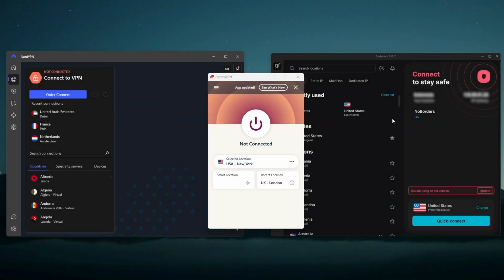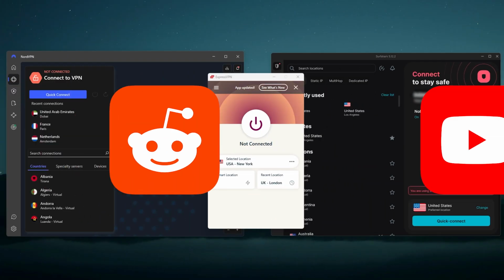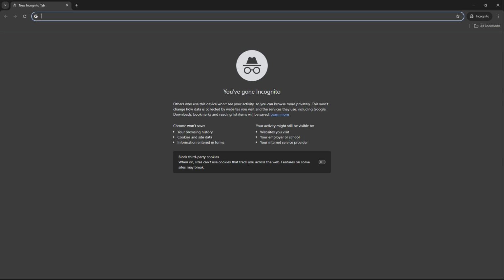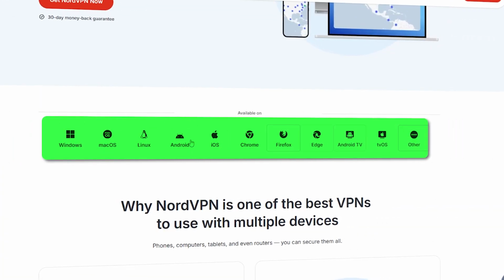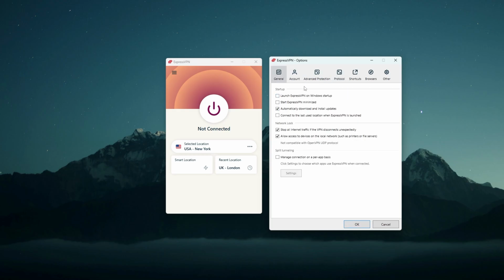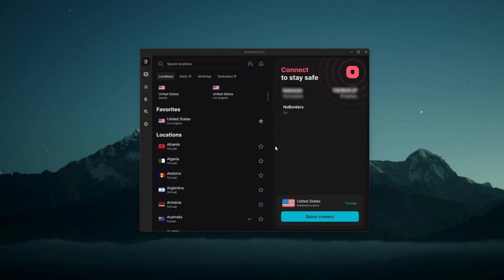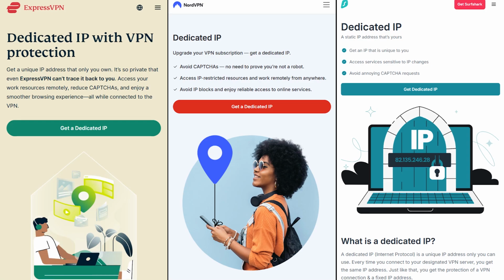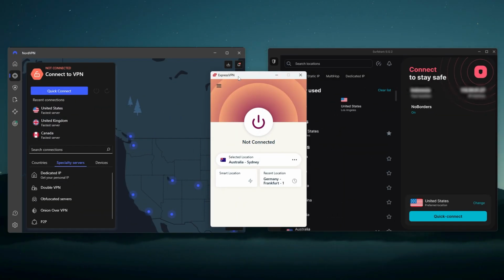How to Access Polymarket With a VPN: Unlock Prediction Markets From Anywhere!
🌐How to Access Polymarket With a VPN🌐

Accessing Polymarket Safely with VPNs

Polymarket is a popular platform where users can bet on real-world events, but it’s not accessible everywhere due to regional restrictions and government regulations. If your country blocks Polymarket, using a VPN is the solution. VPNs help bypass geo-restrictions by masking your location, allowing you to access Polymarket effortlessly. However, as platforms improve their firewalls, you’ll need a VPN with advanced obfuscation technology to stay undetected. This ensures smooth access while maintaining your privacy and security.

Protecting Crypto Wallets with VPNs

For those using Polymarket, securing your crypto wallets like Metamask and Phantom is crucial. VPNs enhance privacy by encrypting your connection, safeguarding your sensitive information from hackers and snoopers. This is especially important for crypto transactions, where anonymity is key. VPNs with no-logs policies and robust encryption ensure that your online activity remains private, giving you peace of mind when managing your cryptocurrency investments.

Top VPN Recommendations: ExpressVPN, NordVPN, and Surfshark

Choosing the right VPN depends on your needs and budget. ExpressVPN is renowned for its simplicity, speed, and top-tier security, making it perfect for beginners. NordVPN offers the fastest speeds and many advanced features, including specialty servers for specific tasks. Surfshark provides excellent value, supporting unlimited devices with a single subscription. All three VPNs include obfuscation, ensuring seamless access to Polymarket and other restricted platforms.

Hope you enjoyed my How to Access Polymarket With a VPN: Unlock Prediction Markets From Anywhere! Video.